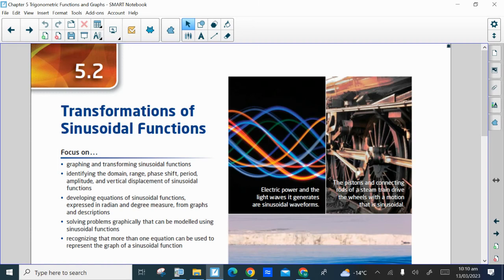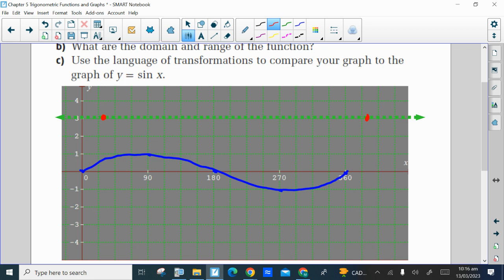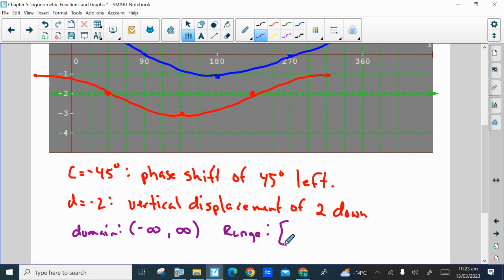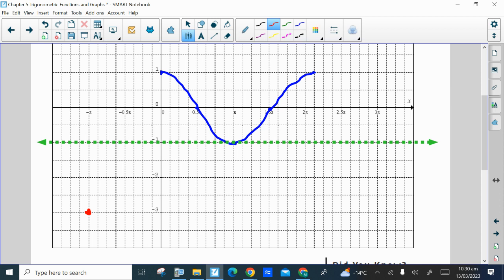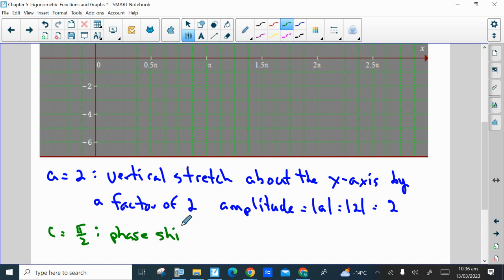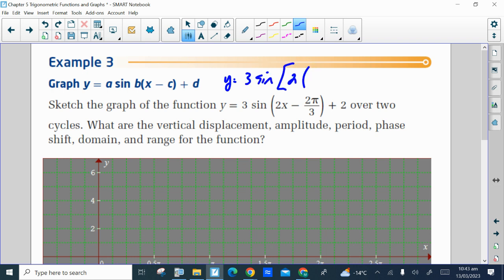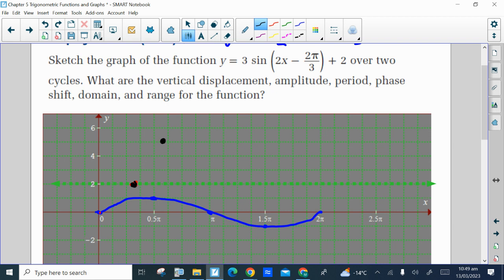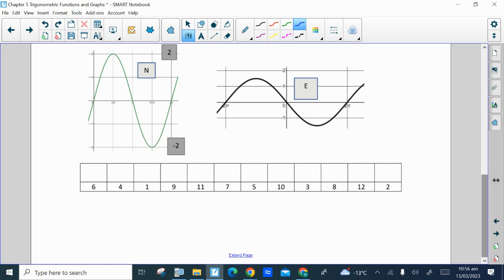Math 30-1 5.2 Part 1